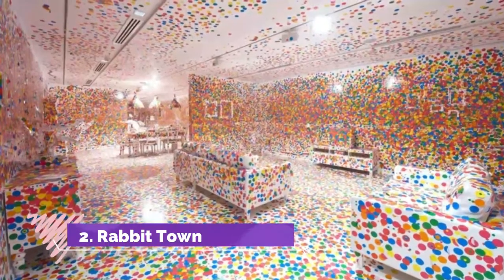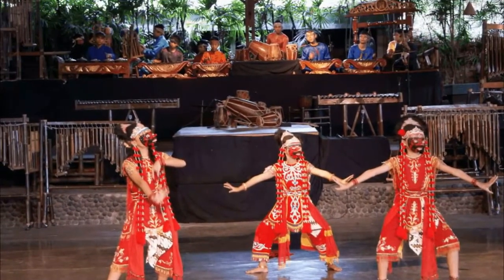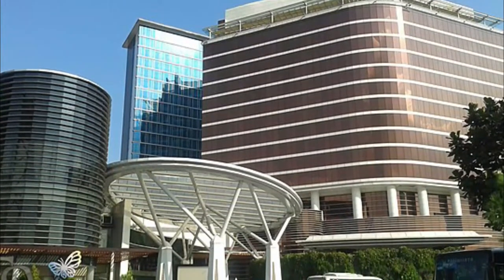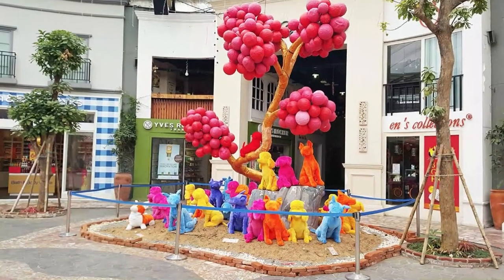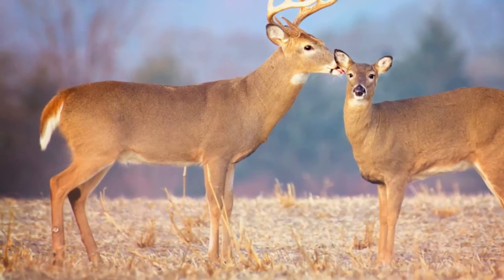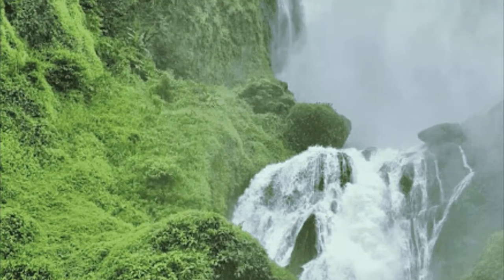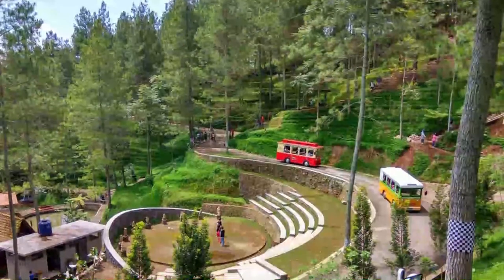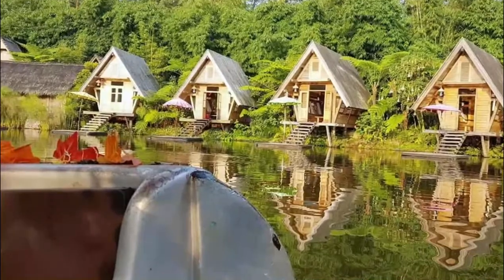Top 10 Best Tourist Places to Visit in Bandung | Indonesia - English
Bandung is one of the biggest tourist attractions in Indonesia having many best places in Bandung. Bandung, capital of Indonesia’s West Java province, is a large city set amid volcanoes and tea plantations. It's known for colonial and art deco architecture, a lively, university-town feel and – thanks to its 768m elevation – relatively cool tropical weather. Bandung is also a shopping destination, with fashion outlets clustered along Jalan Setiabudi and Jalan Riau in the Dago district. So to help you figure out the places you need to try, we've gathered up a bucket list of the best Places in Bandung that you won't regret going to.

There are many beautiful places in Bandung. Indonesia has some of the best places in Bandung. We collected data on the top 10 places to visit in Bandung. There are many famous places in Bandung and some of them are beautiful places in Bandung. People from all over Indonesia love these Bandung beautiful places which are also Bandung famous places. In this video, we will show you the beautiful places to visit in Bandung.